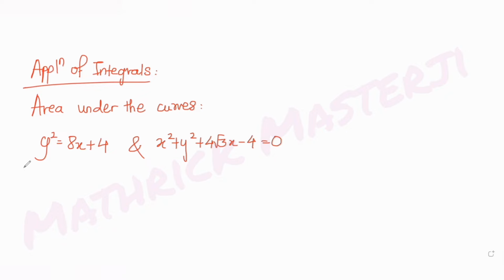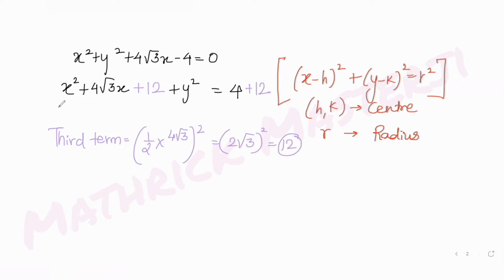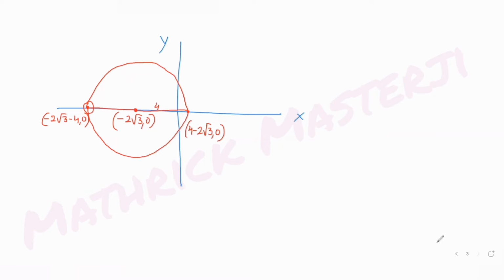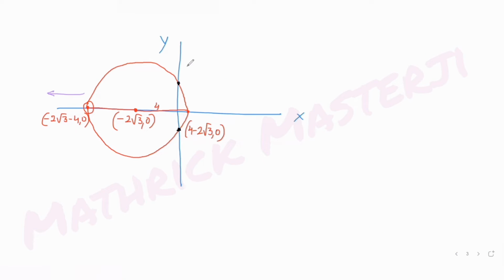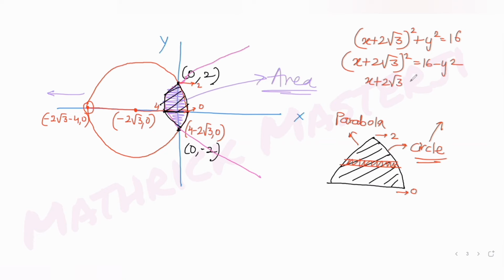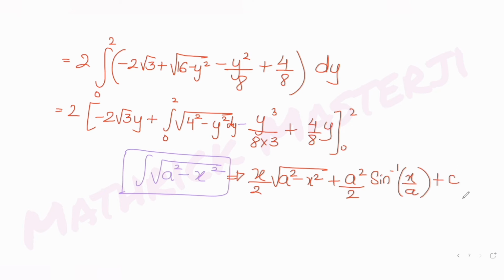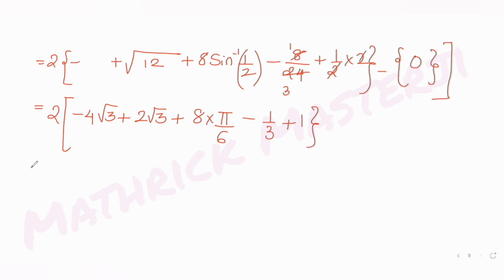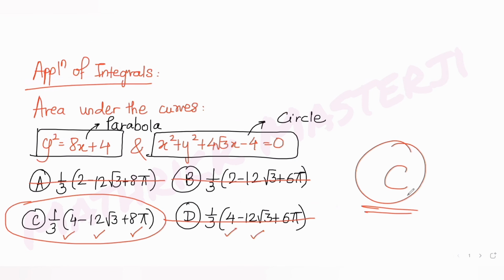The area of the smaller region enclosed by the curves y^2=8x+4 and x^2+y^2+4√3x-4=0 is equal to:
A. 1/3(2-12√3+8π)
B. 1/3(2-12√3+6π)
C. 1/3(4-12√3+8π)
D. 1/3(4-12√3+6π)